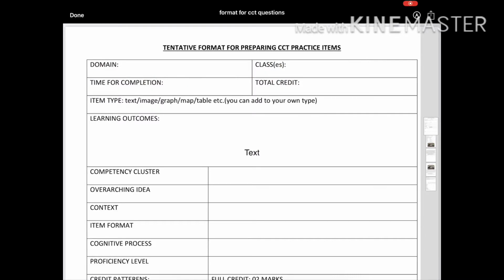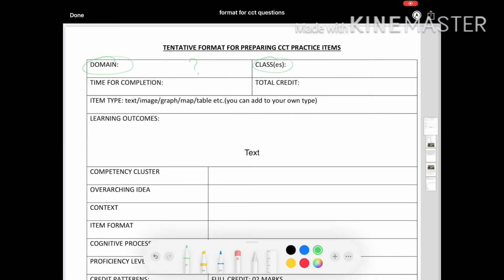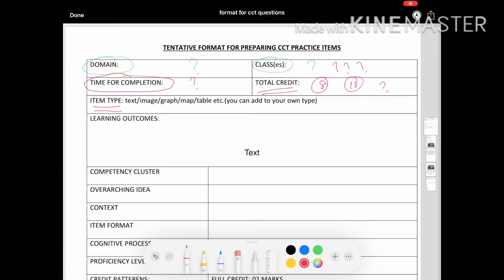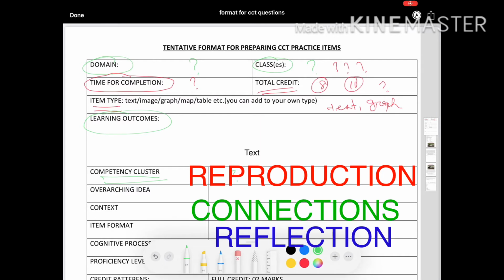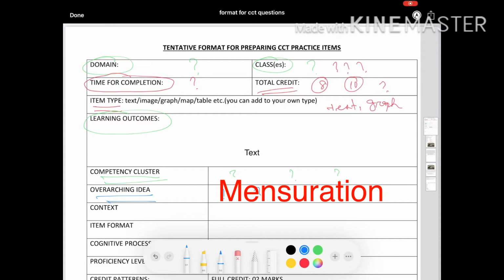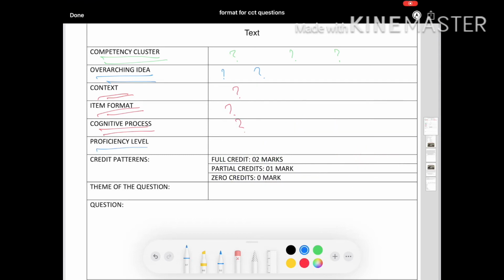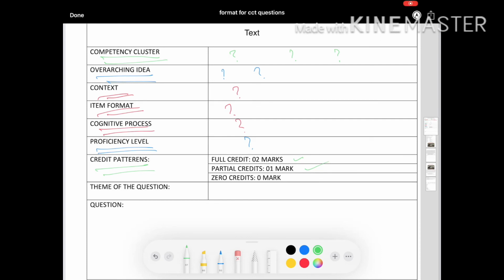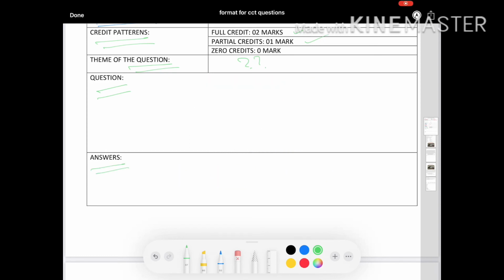how to frame CCT type questions II CCT II creative and critical thinking skills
TITLE
Reference
1. PISA take the test materials from Internet
2. KVS sites
3.  discussion with my other colleagues